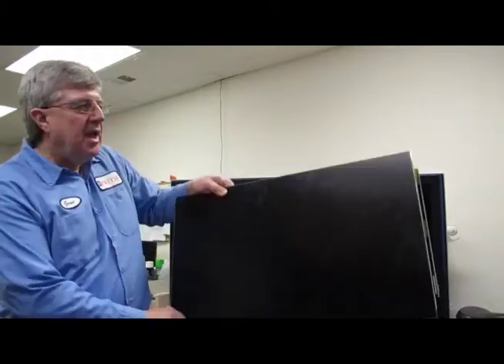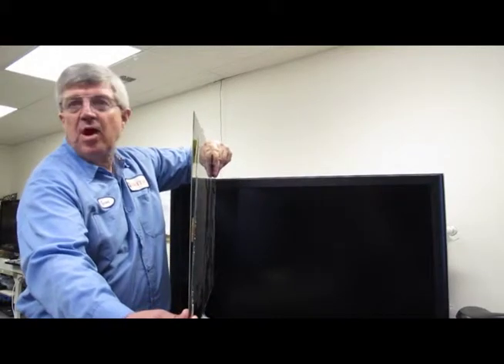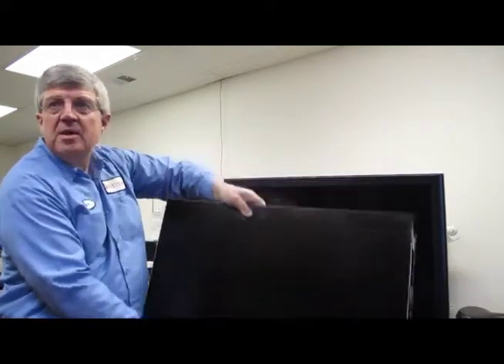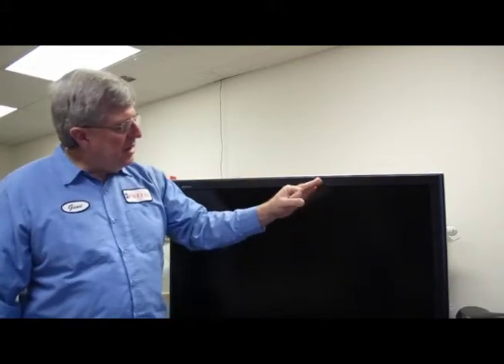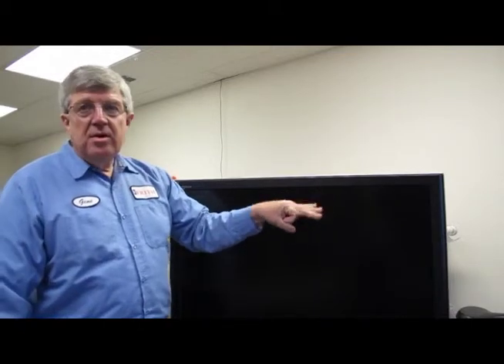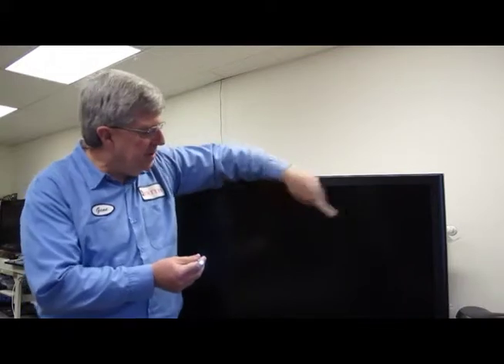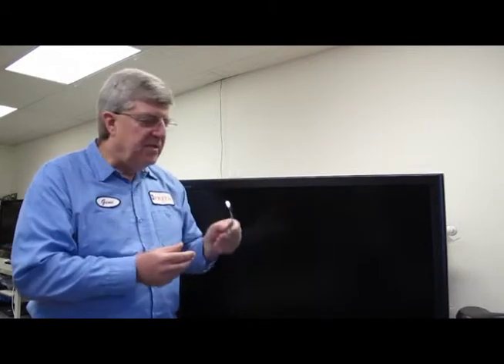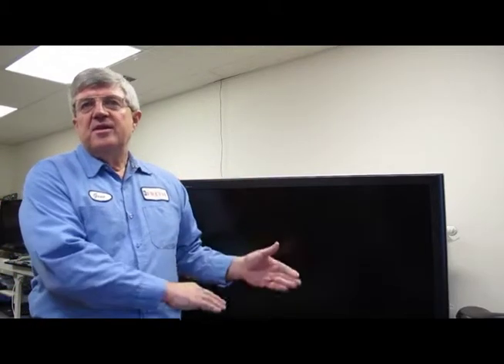Difference Between LCD and LED TVs.mov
Gene Frith of Frith Appliance explains the difference between LCD and LED TVs.